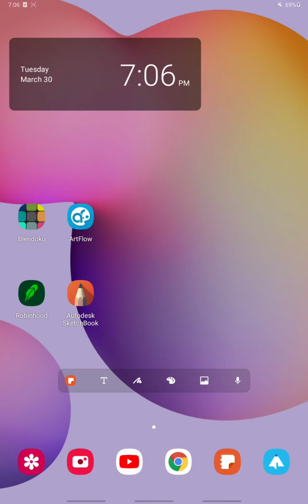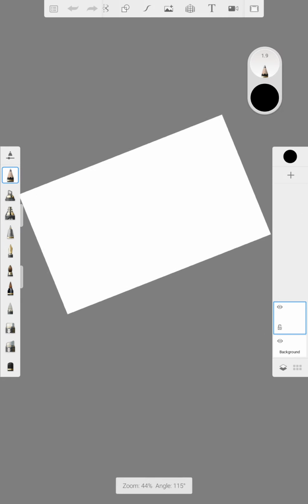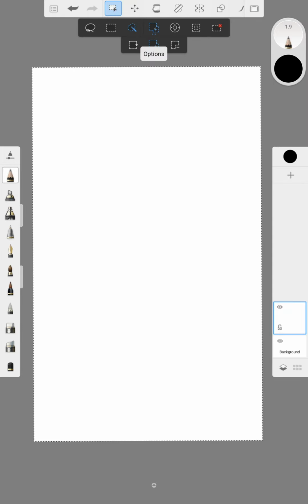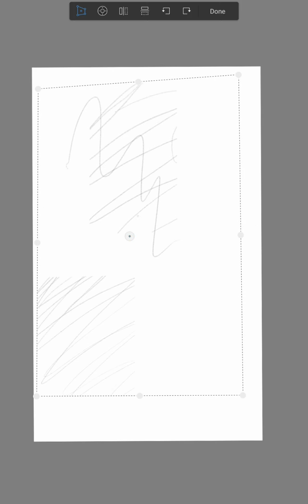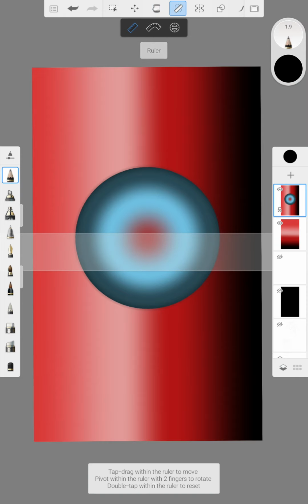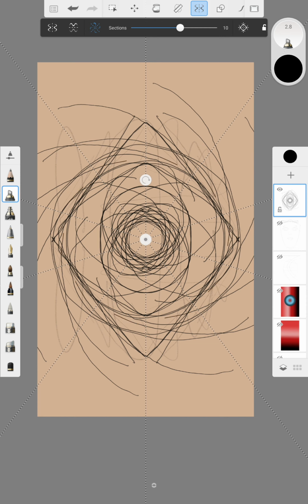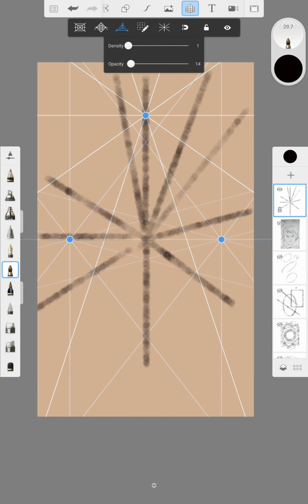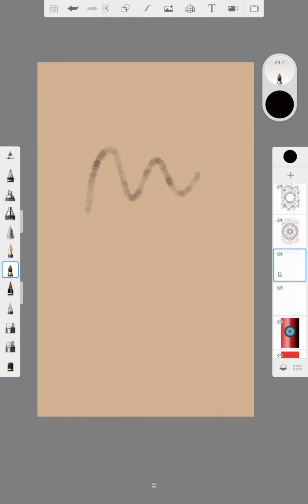Autodesk SketchBook Tutorial - the Toolbar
This is an unofficial tutorial. Autodesk SketchBook is a free program for digital art. I've been using it for a few years now.

There are multiple versions of the program depending on which device you're using. This tutorial is for Android mobile devices. But, it is very similar for the other versions.

In this video I am using the Samsung Galaxy S6 Lite. In the video I break down the different uses for all the icons in the toolbar. In a future video I will go through brushes, the layers options, etc.